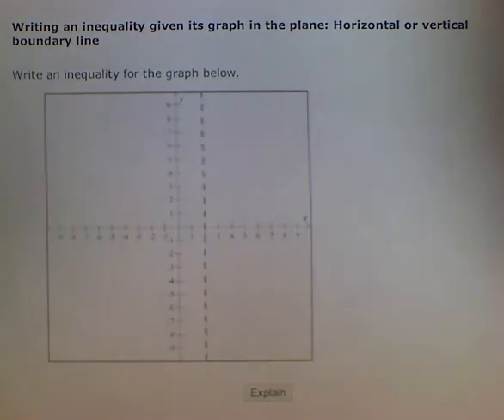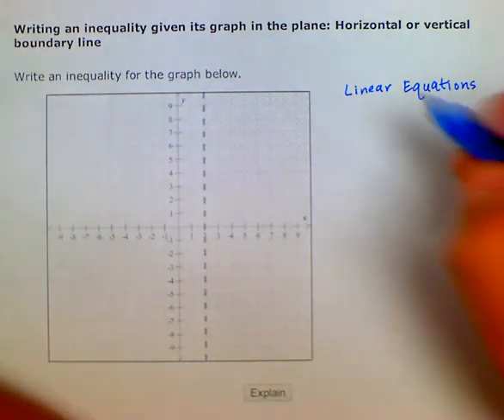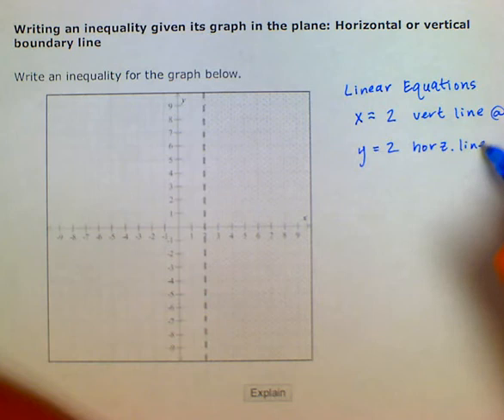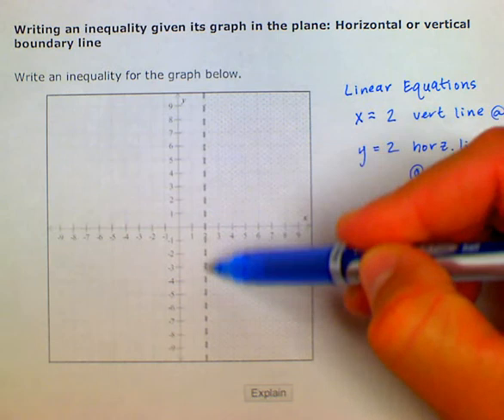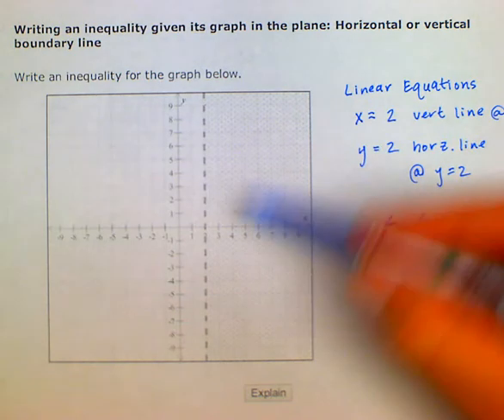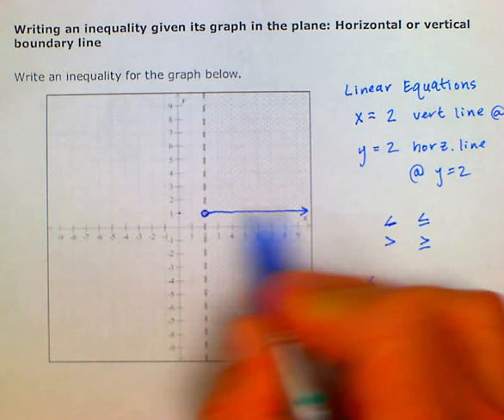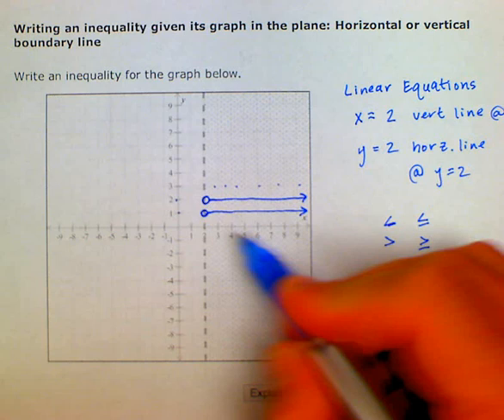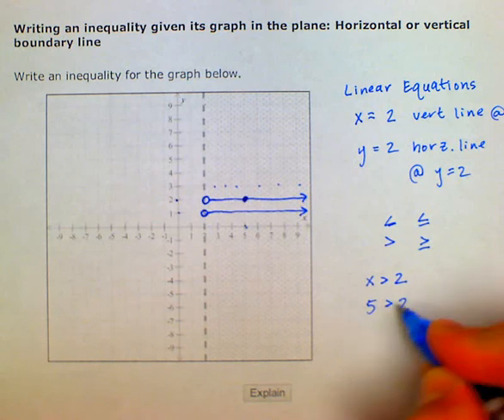ALEKS: Writing an inequality given its graph in the plane: Horizontal or vertical (MC)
ALEKS:  Writing an inequality given its graph in the plane:  Horizontal or vertical boundary line (MC)